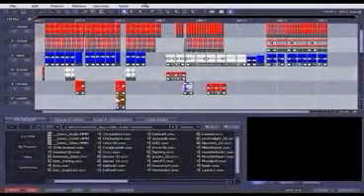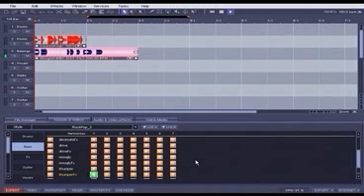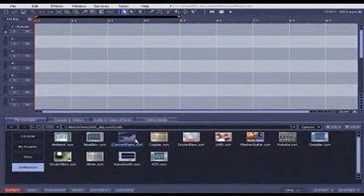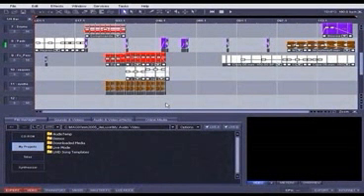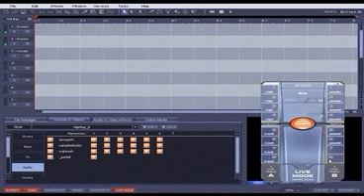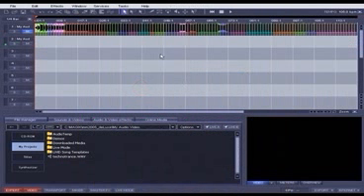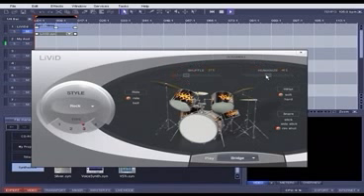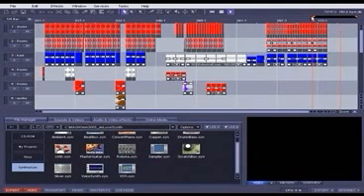Magix Music Maker Tutorial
This is the Video Tutorial that came with Magix Music Maker. This material belongs to MAGIX AG.